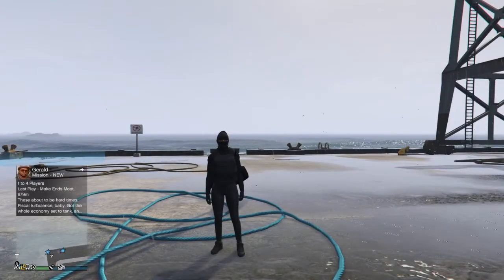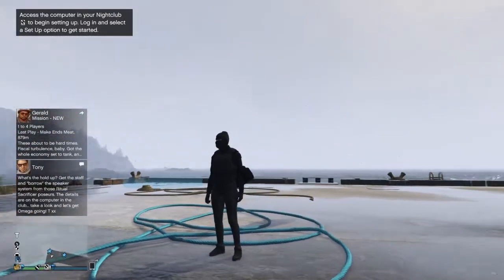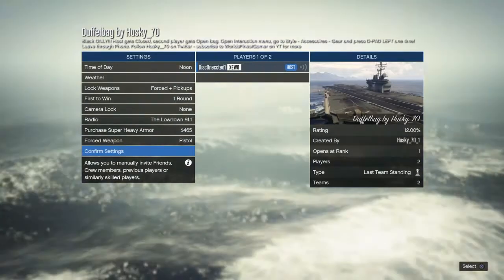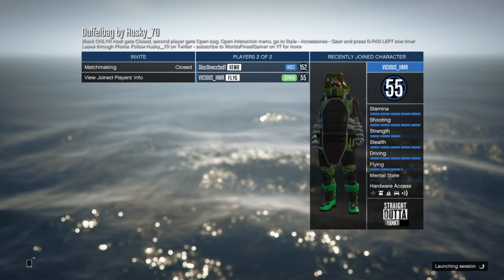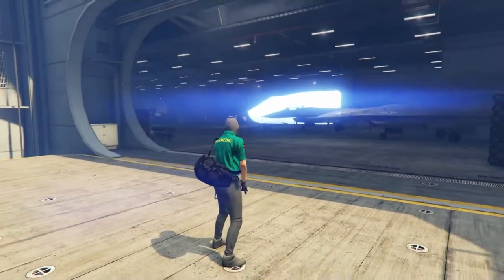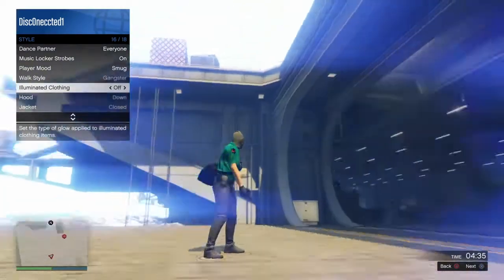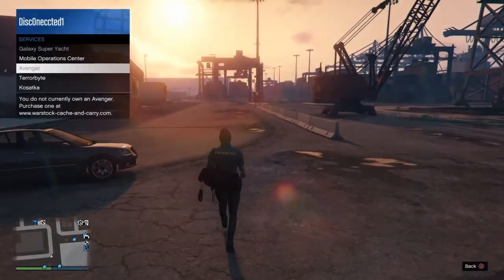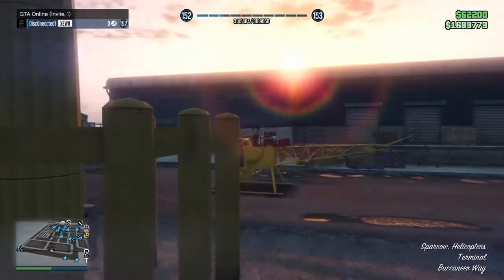*STILL WORKING* GTA 5 HOW TO GET THE BLACK DUFFEL BAG